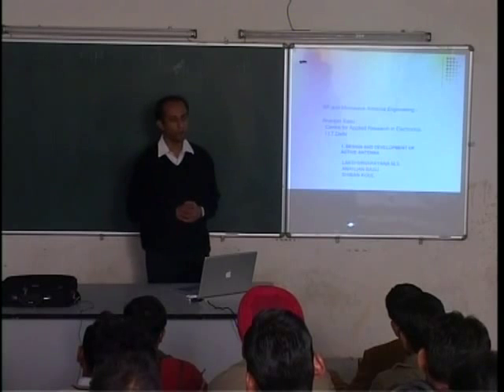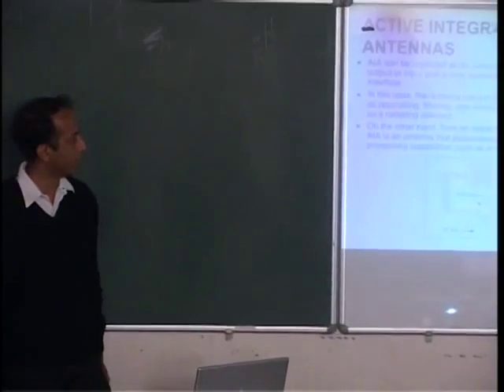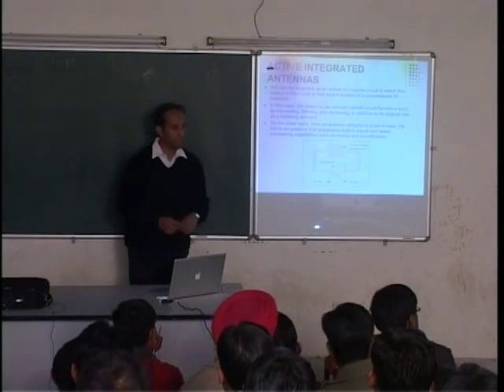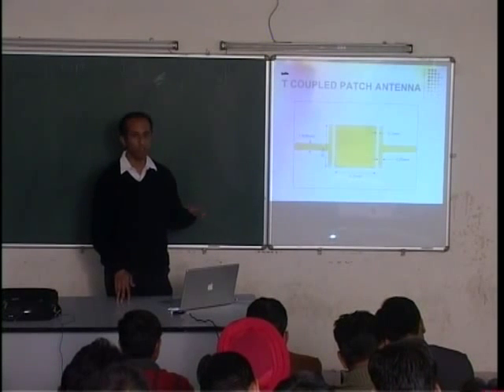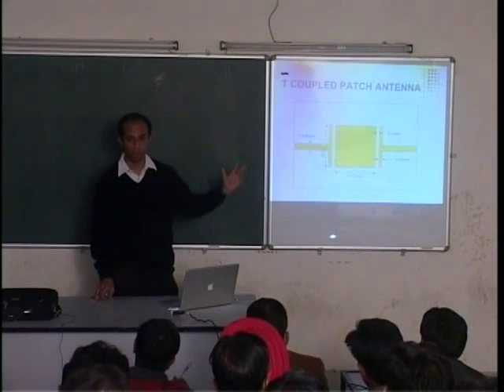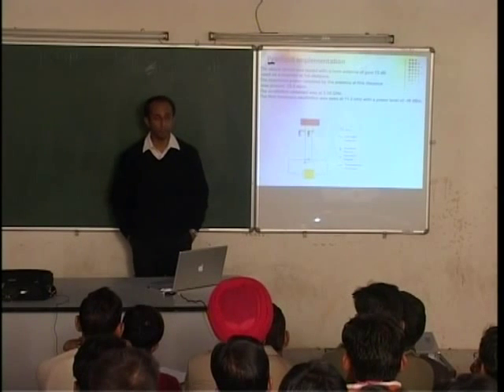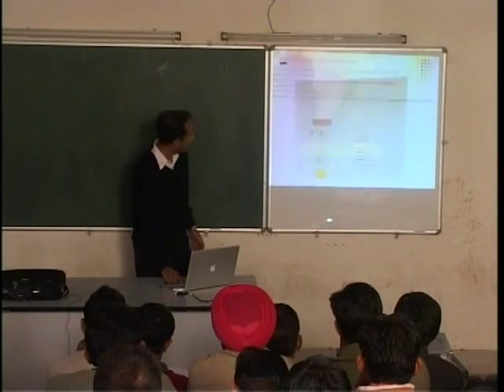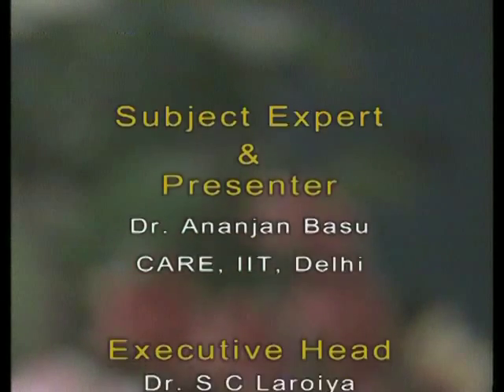Design and Development of Active Antenna